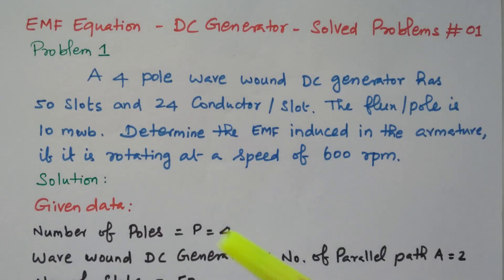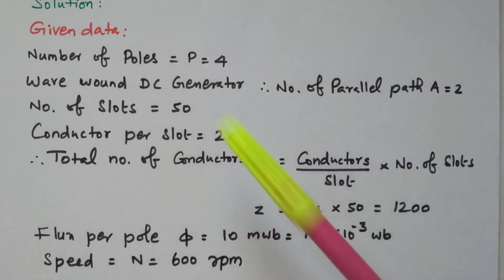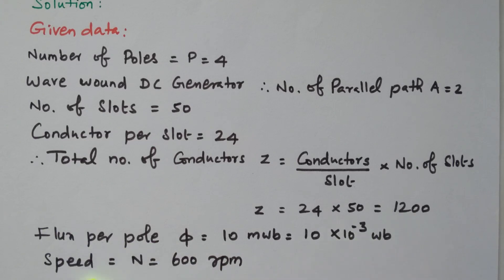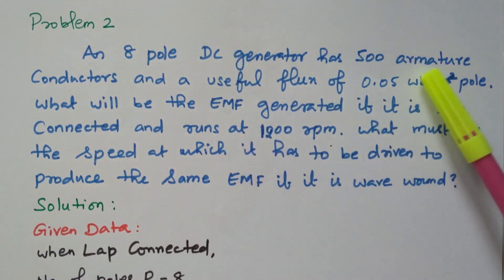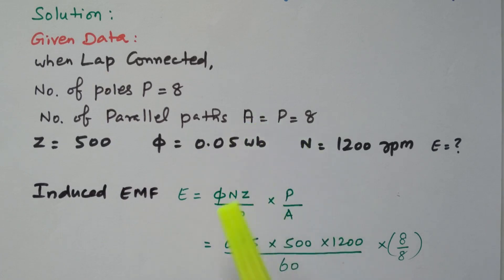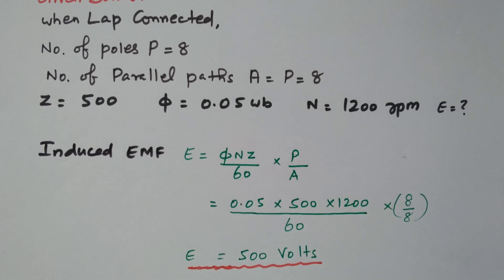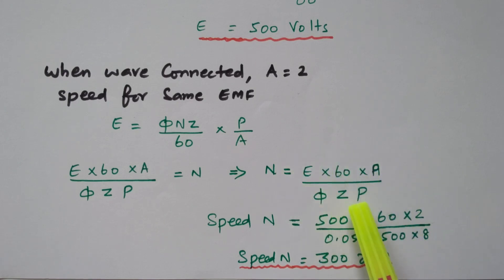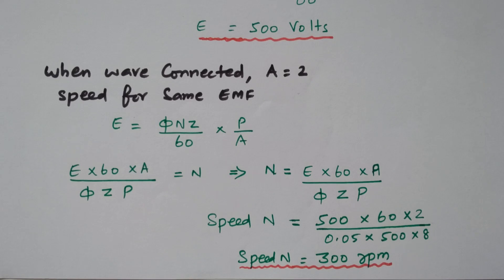11 Solved Problems #1 - EMF Equation of DC Generator